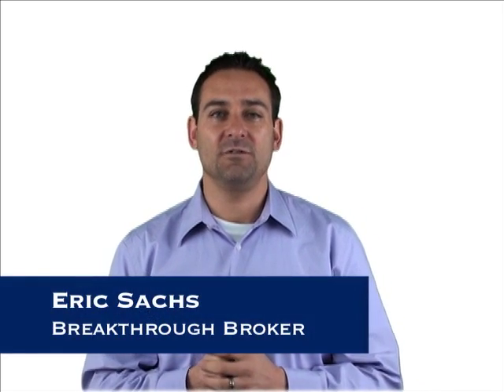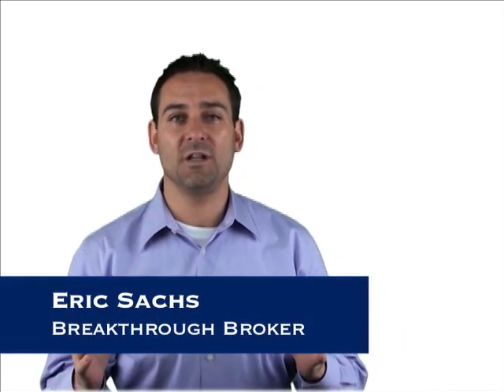I Shall Not Should On Myself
BreakthroughBroker.com's Eric Sachs discusses the danger of the word "should," and how failing to take care of the work you should be doing results in leaving a lot of money on the table.